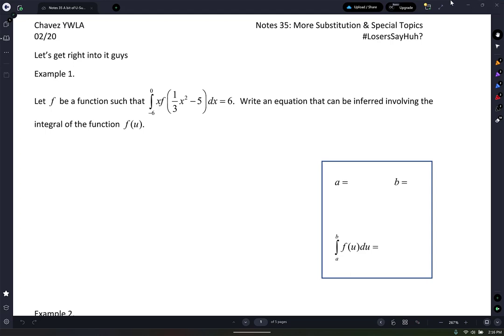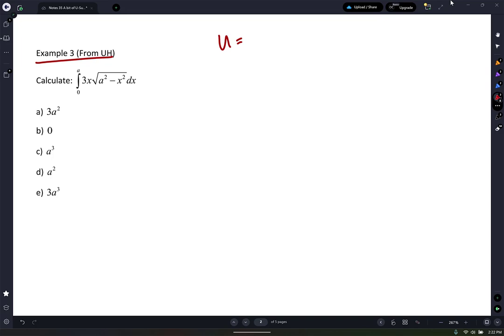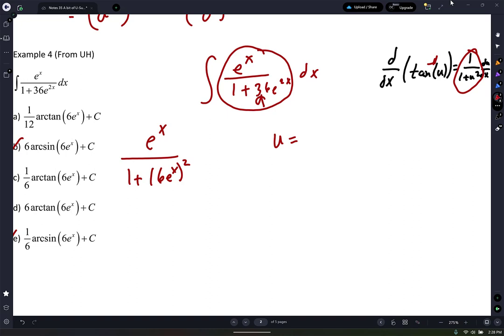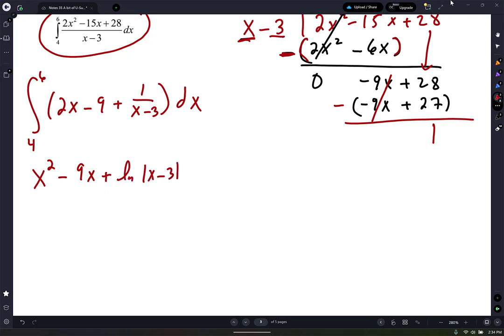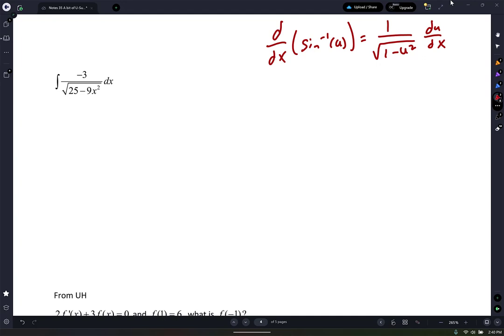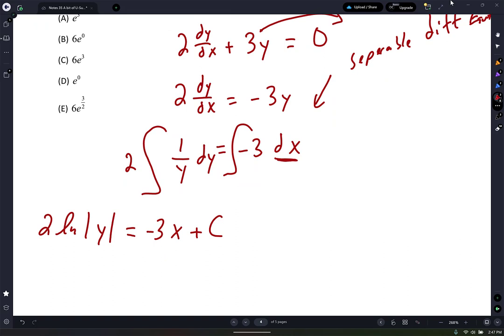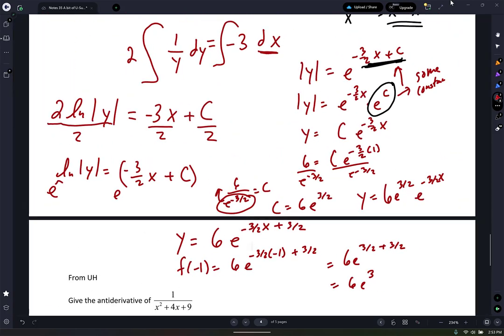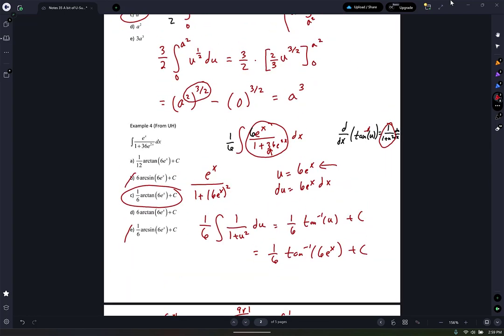Notes 35 U Sub and Special Topics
Here we do a few special integration problems that require long division and a few that require some clever manipulation. Let me know if we have any issues with these notes. Thank you.